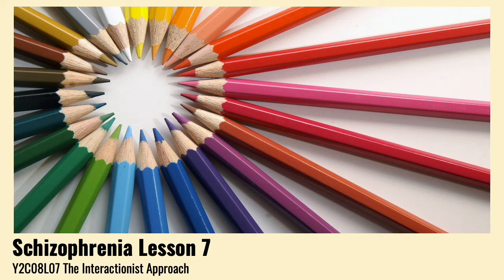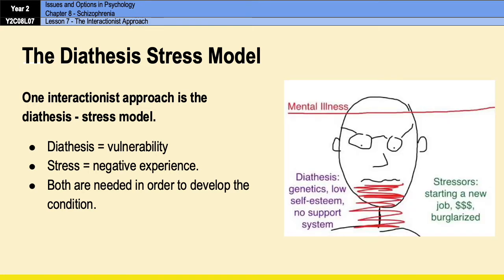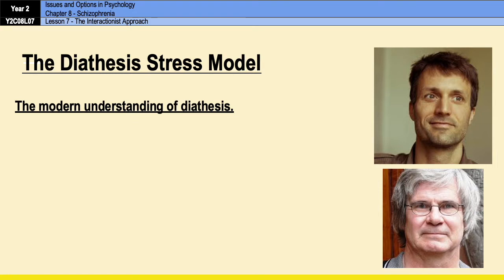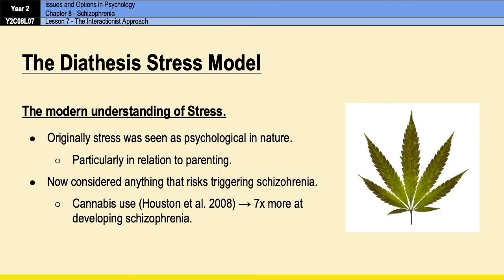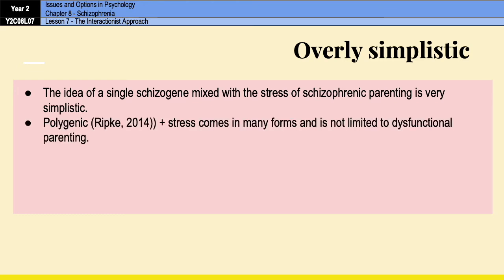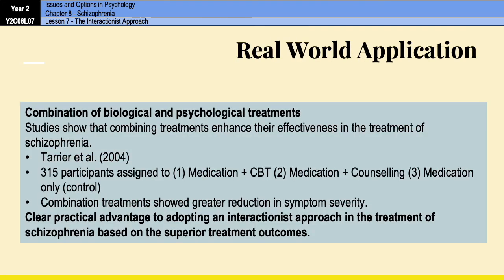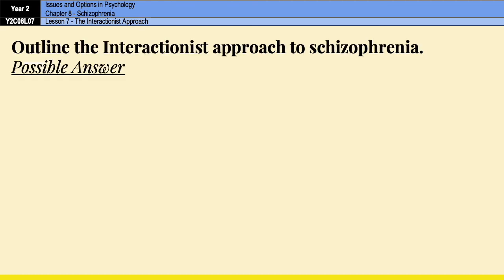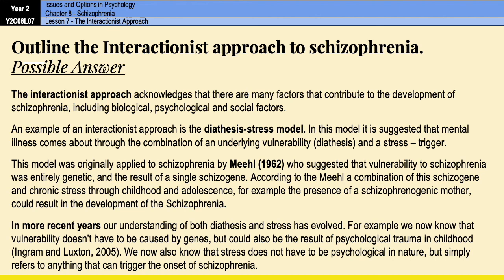A-Level Psychology (AQA): Schizophrenia - The Interactionist Approach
Covers the interactionist approach to schizophrenia inc. the original and modern diathesis-stress model.
Also has 3 evaluation points and a model outline worth 6 Marks.